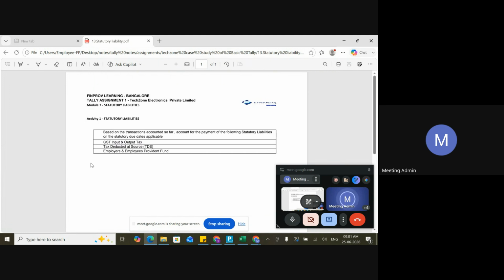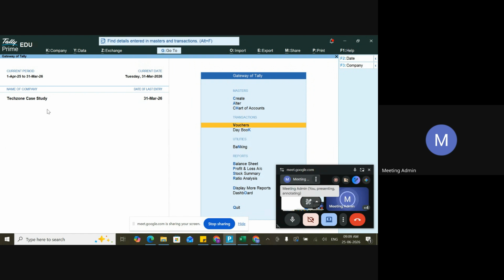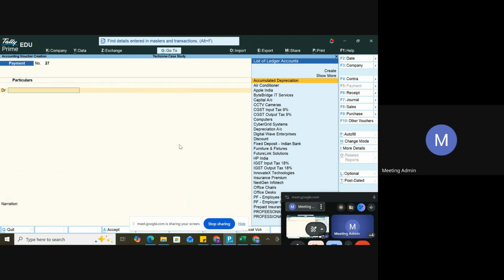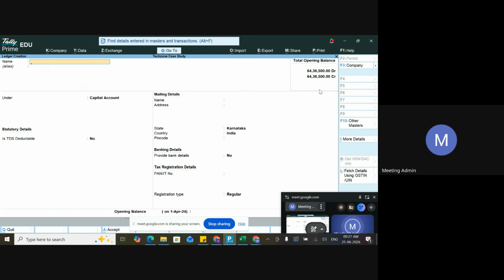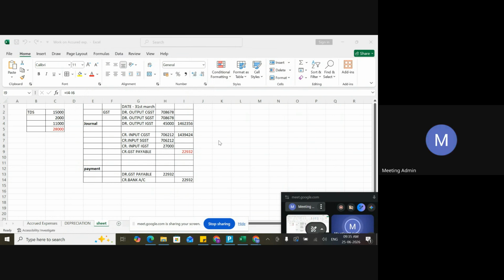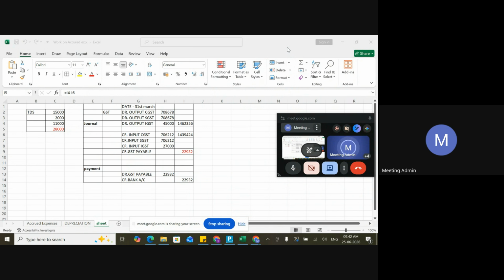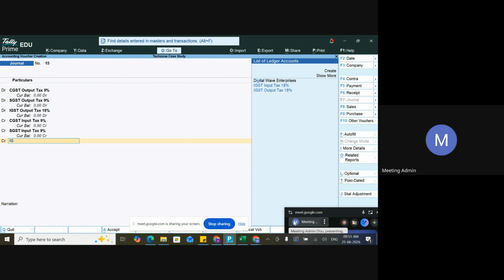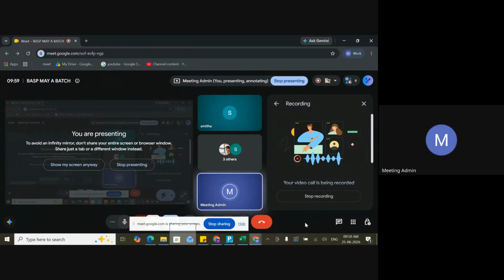BASP MAY A BATCH (25-06-2026)-TALLY -9